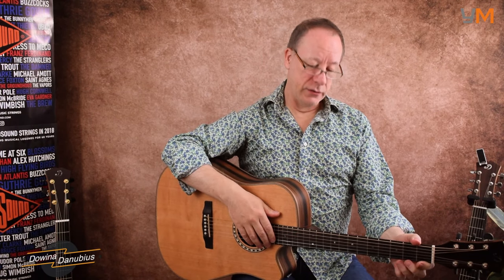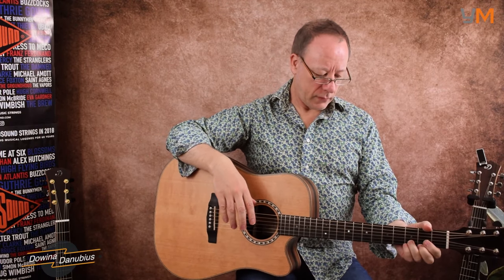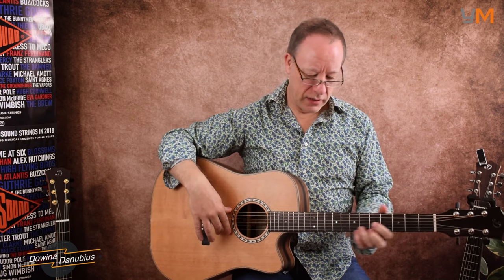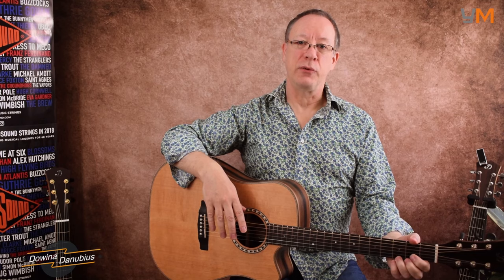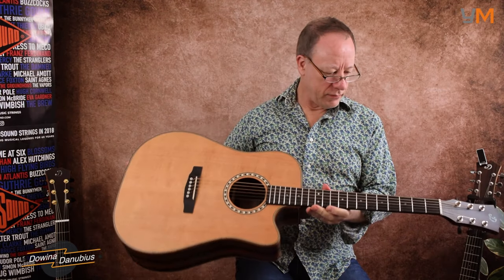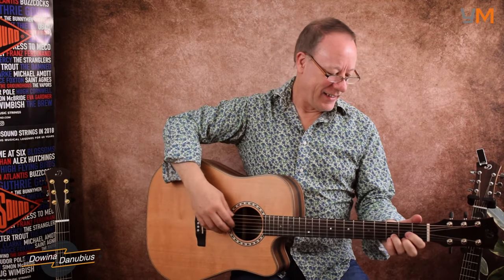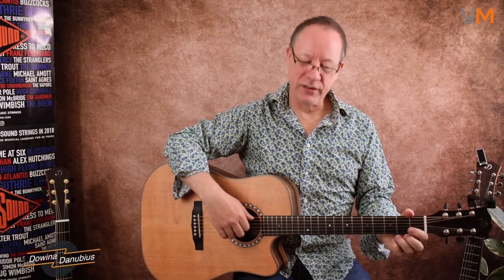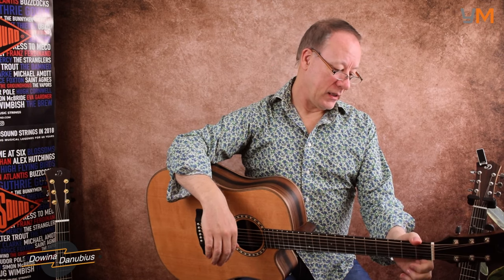Dowina Danubius Acoustic Guitar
The Dowina Danubius combines elegant design and detailed craftsmanship with great playability and a wonderful rich sound.

Danubius is at the top end of Dowina's Antique series and as such the selection of top plate material and shape is up to you, whether you like the robust sound of Cedar or the defined tone of Dolomite spruce.

For more info and a full review visit our

Share your own guitar reviews, either video or written over

Microphones for this video were the Sennheiser e614 Matched Pair.